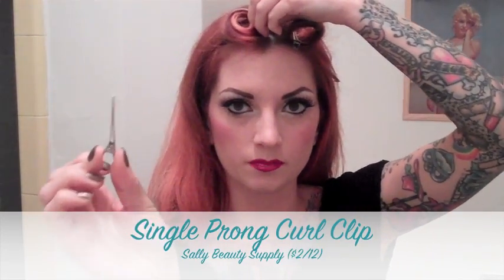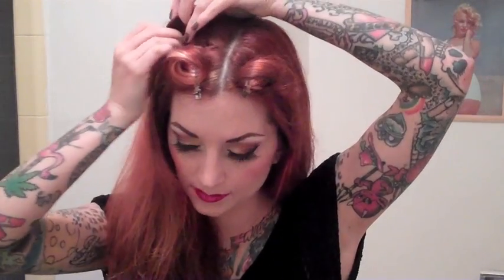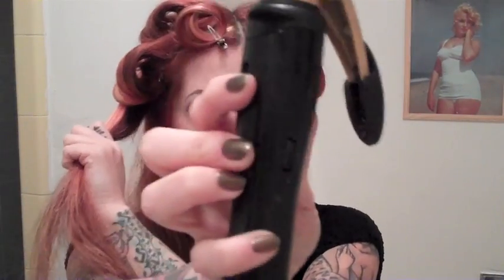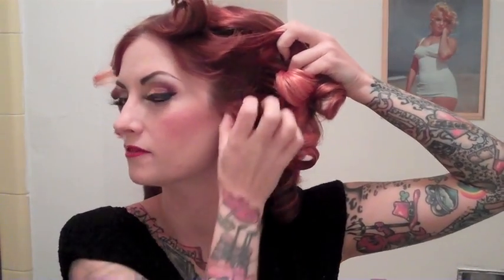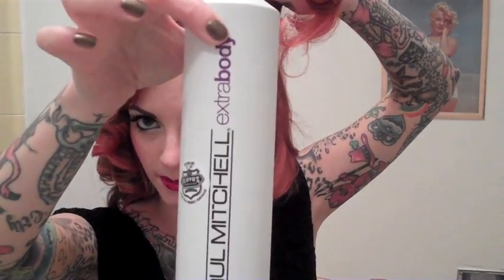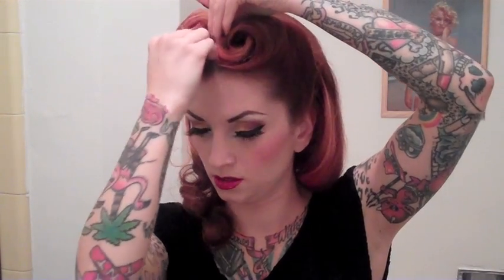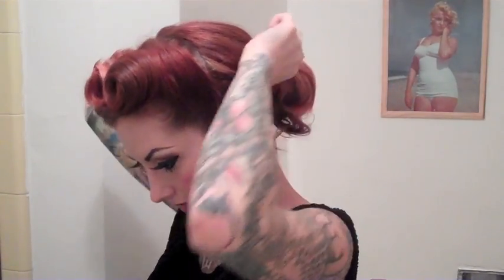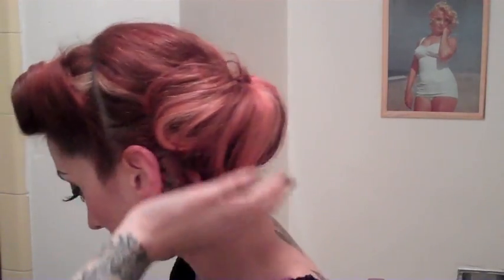Vintage Hair Center Part Victory Roll Updo Tutorial by CHERRY DOLLFACE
This is a pretty traditional center part victory roll updo with some flowers added in for fun.

I love to show the average gal how to feel beautiful and a little different! I mostly focus on vintage inspirations! I  teach everything from vintage hair and makeup, to vintage style, to DIY, to cooking. I also show you events in my life, days in my life, and general silliness. I love to make women of all shapes, sizes, ages, races, and everything else feel confident, empowered and unique. Life is too short to take yourself so seriously! Let's DANCE!